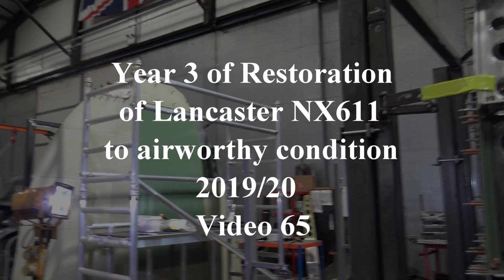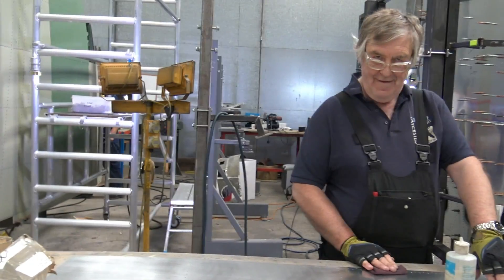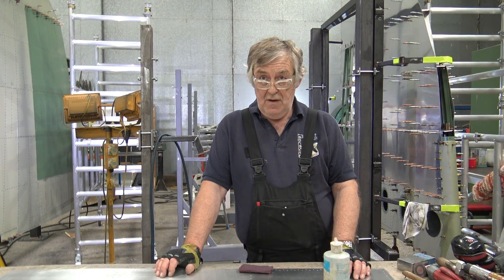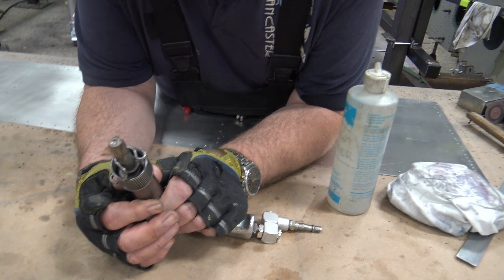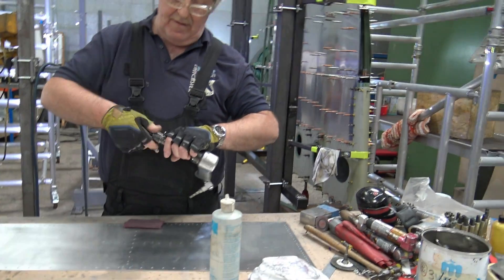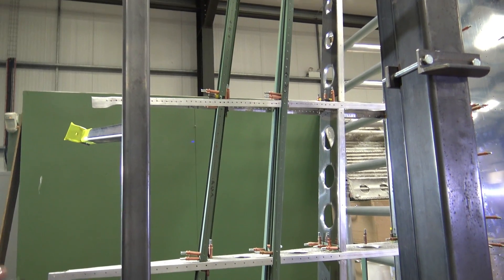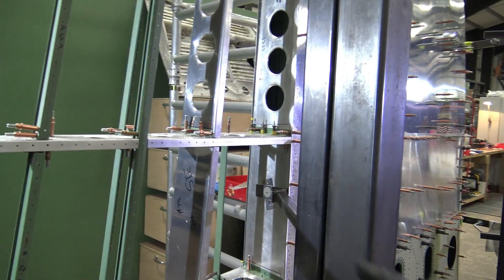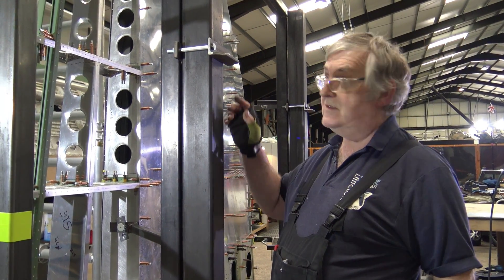Video 65 Restoration of Lancaster NX611 Year 3 Keith on riveting and starboard wingtip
July 14th 2020 visiting East Kirkby. Lancaster NX611 "Just Jane" restoration progress to airworthy. Keith on riveting and starboard wingtip.